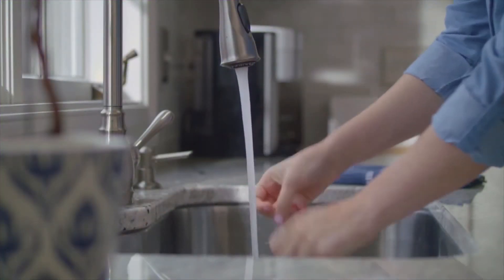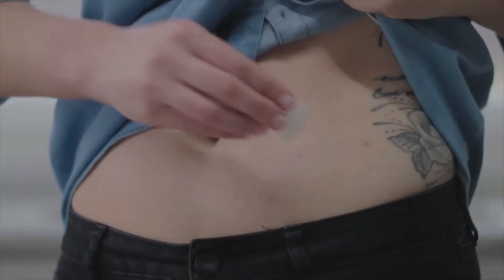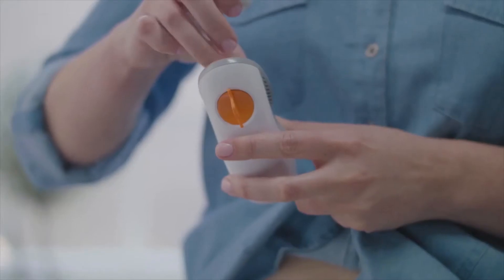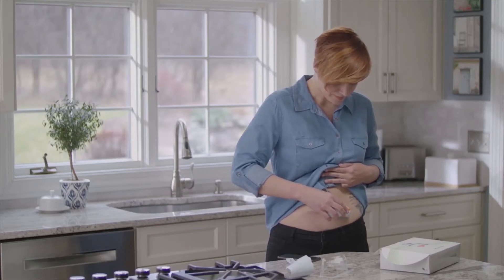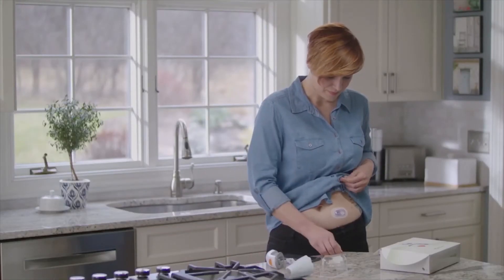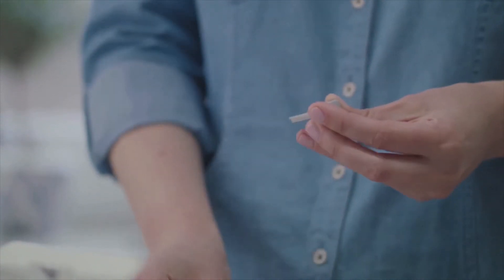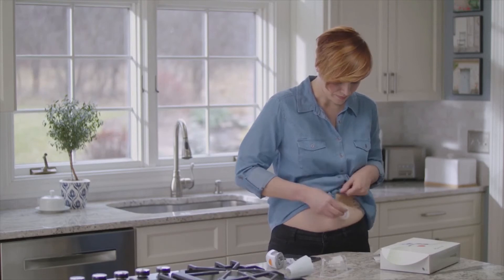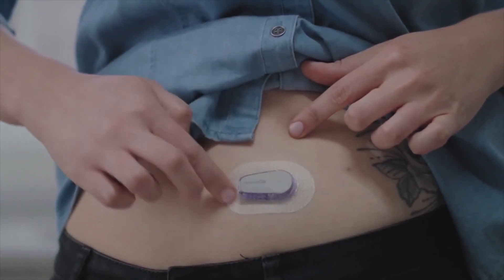Dexcom G6 - Inserting the Sensor and Attaching the Transmitter 1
This video will teach you how to insert your sensor and attach the Dexcom G6 transmitter.

For more information or technical support please contact NZMS Diabetes Technical Support line on 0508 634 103.